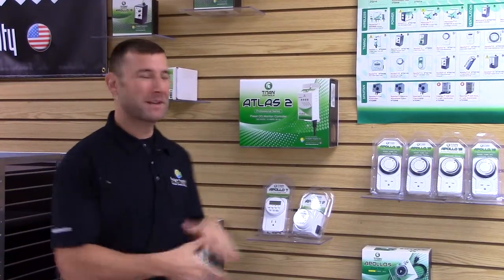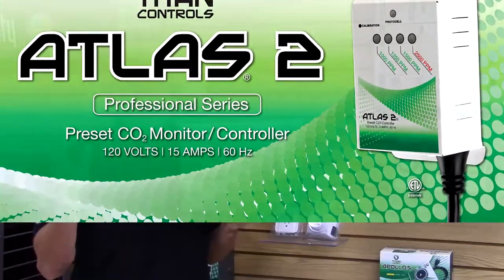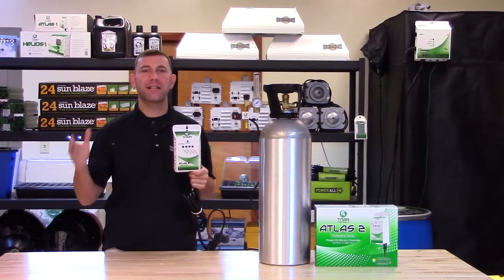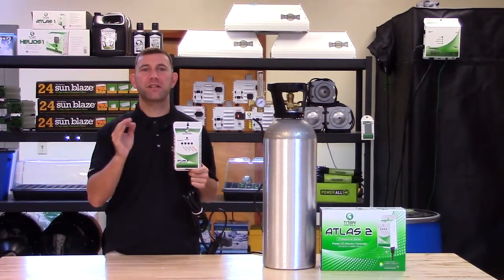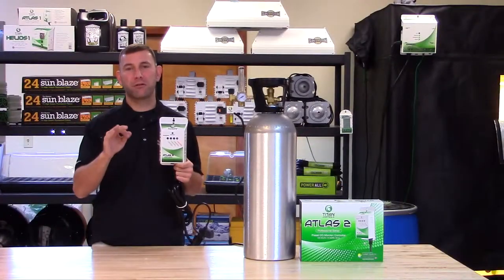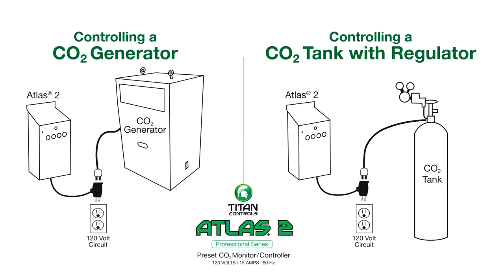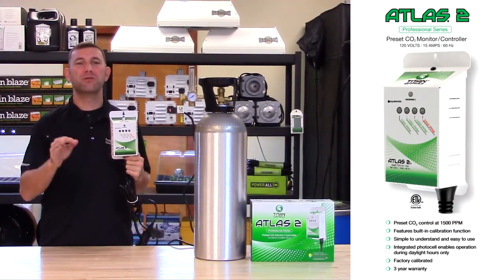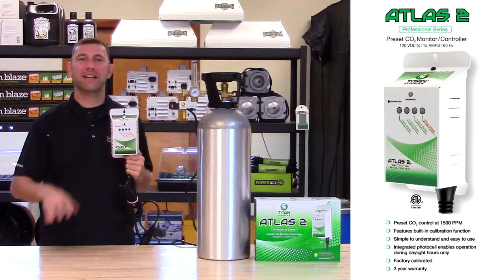Atlas 2 - Preset CO2 Monitor/Controller by Titan Controls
Preset CO2 control at 1500 PPM. Built-in self calibration feature. Easiest to use CO2 Controller on the market. Simply plug in your CO2 generator or regulator and you are ready to go. Built-in photocell allows CO2 enrichment only during daylight hours. Durable powder-coated steel housing. 15 Amps maximum/120 Volts/60 Hz. Patent No. D657,748.